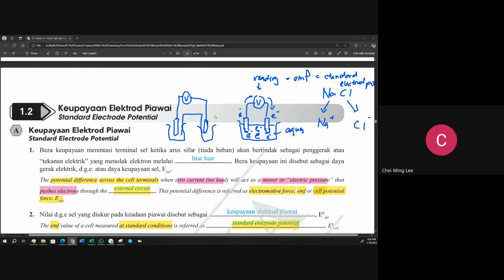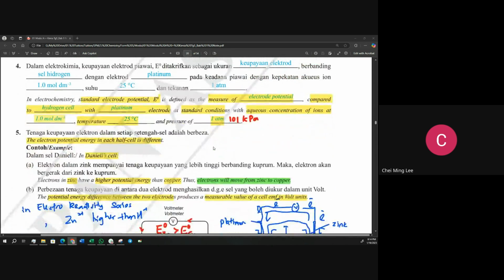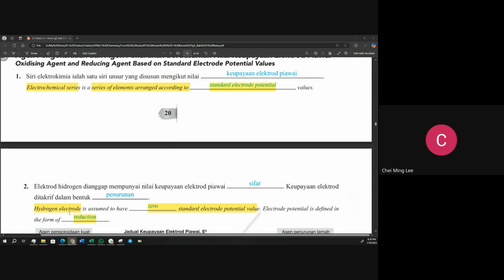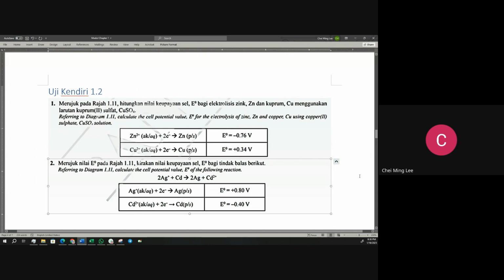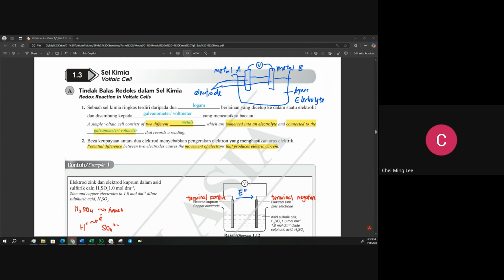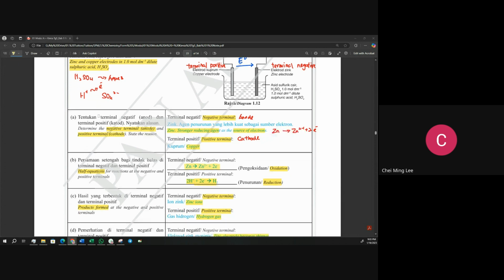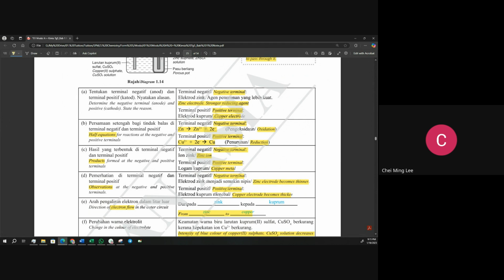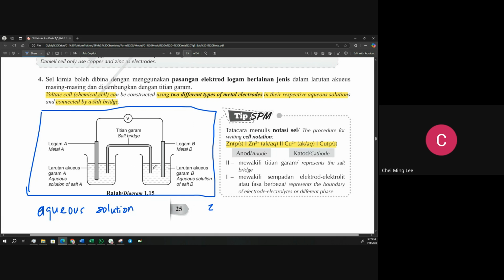F4 Chemistry 2024 2025 01 16 19 50 GMT+08 00 – Recording